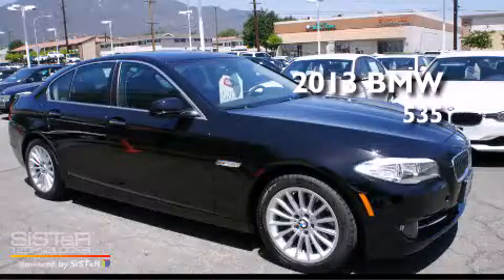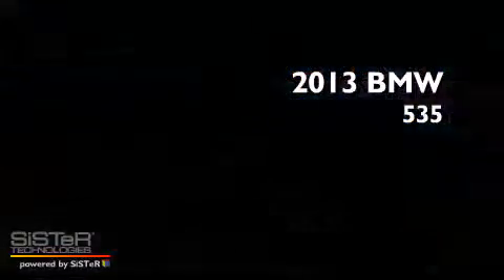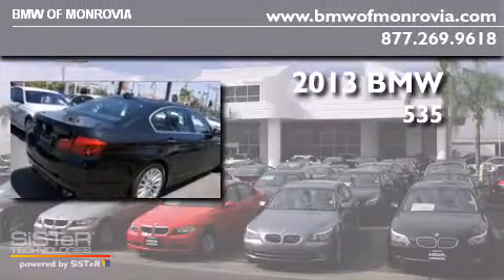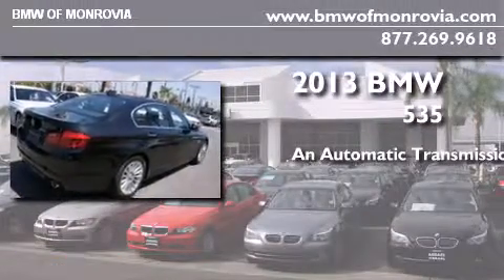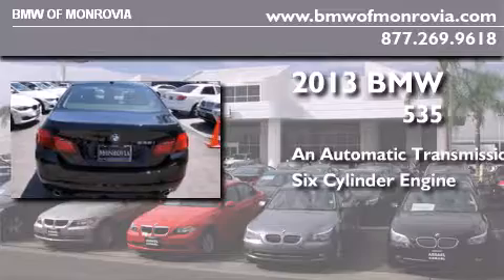2013 BMW 535i Monrovia CA 91016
We've been honored to serve the Monrovia CA area , we promise that your experience at our dealership will exceed your expectations ! Year : 2013 Make : BMW Model : 535i Engine : 3.0 6 Cyl. Trans . : Automatic Exterior : Jet Black Interior : Black BMW of Monrovia 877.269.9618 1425 S. Mountain Ave. Monrovia , CA 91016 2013 BMW 535i Monrovia CA